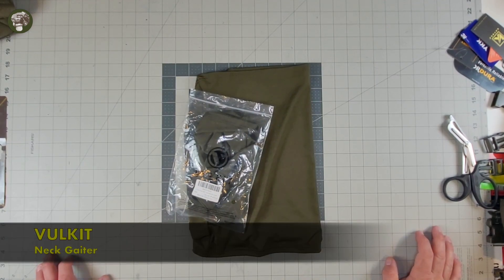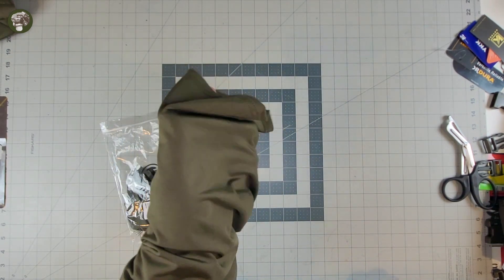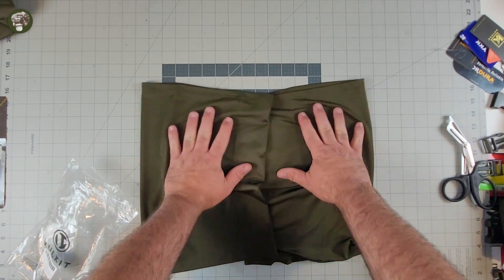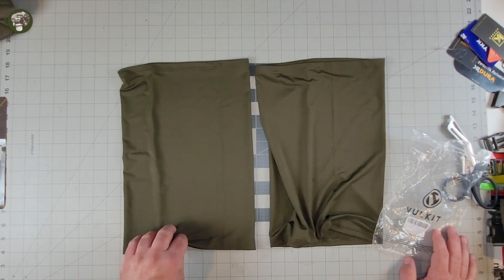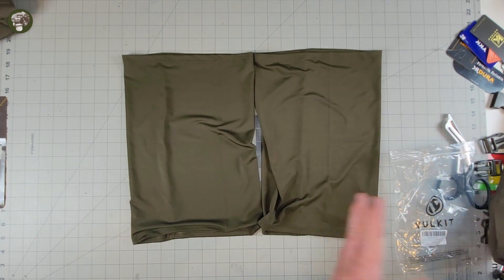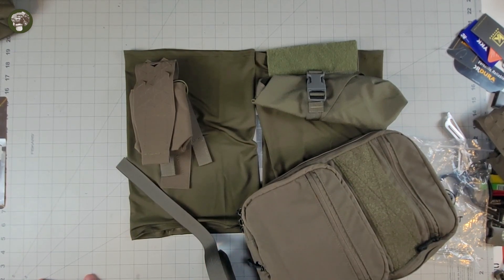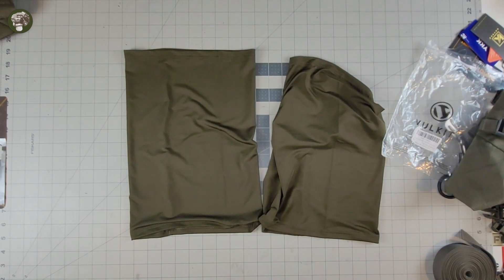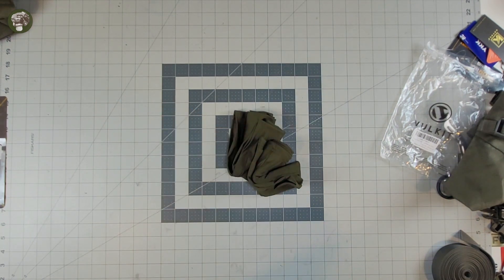VULKIT Neck Gaiter, Review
Hey everybody welcome back to another episode of Muddy Reviews, in this video we are checking out the Vulkit Neck gaiter in Army (Ranger) Green. This neck gaiter is one of the neck gaiters commonly found on Amazon and that is exactly where I got this one at.

This is 100% an Airsoft-only item as the material isn't remotely FR or FR safe and I wouldn't recommend it for my military folks for that reason. Over all, it isn't too bad though for wicking sweat and covering your face. I will have an Amazon affiliate link that you can go to if so inclined that will help out the channels with some pennies from the Amazon overlords if you are interested in checking one of these out for yourself.

I will say I do prefer the FR gaiters of more Jersey knit tyes over this material usually but this was better than expected. I hope you got something out of this review and found yourself a new product that may have helped you out. As always get out there and play some Airsoft, LARP smarter, Not harder, and above all else, take care.